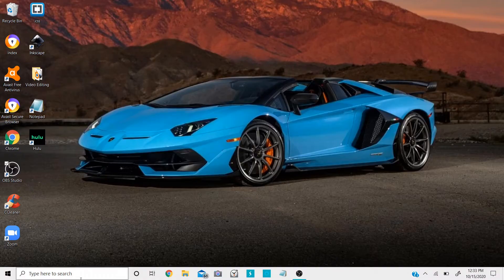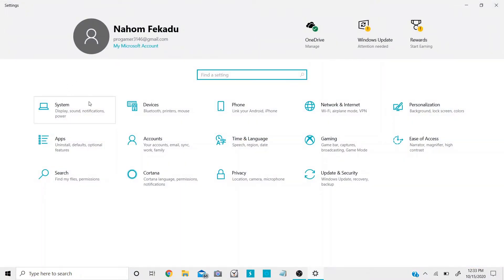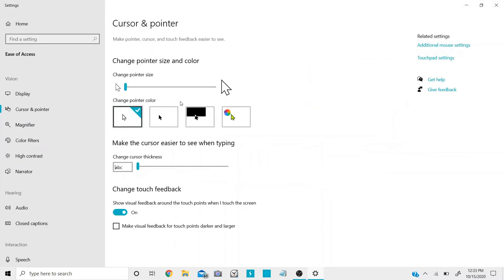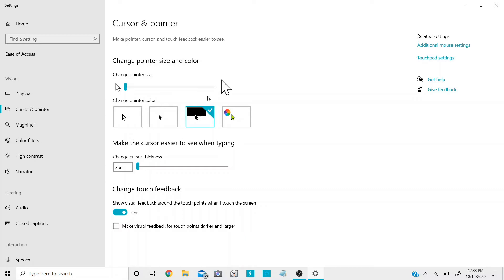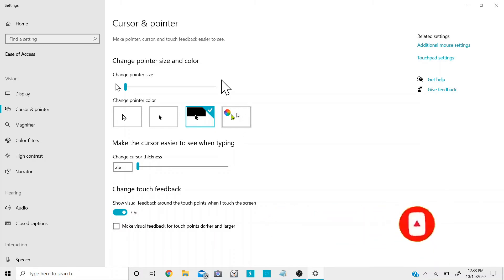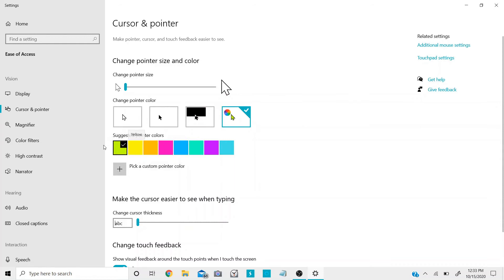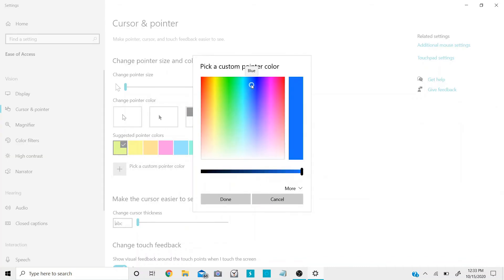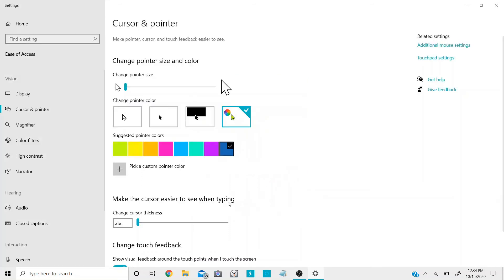HOW TO CHANGE YOUR MOUSE CURSOR COLOR ON WINDOWS 10 *2021* | CHANGE POINTER COLOR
Learn how to change your mouse cursor on windows 10, windows 8, and windows 7 in 2021. After watching this video you will have the ability to change the color of your mouse's pointer.

There are only a couple of steps to get a customized pointer color in 2020.

Once you have followed the few steps,  you will have the ability to pick what color you would like to see your cursor/pointer as.
So to get a color for your mouse cursor/pointer, follow these steps below.

First - Go to settings

Second - Search up "Change mouse pointer color", and click on it

Third - Pick the pointer color of your choosing(EX: Red Cursor/Pointer, Blue, Cursor/Pointer, etc)

Change Windows 10 Cursor Color: (0:00)

This Channel(Ultimate Tech Master) is all about Technology. You will find a lot of videos on Windows 10 Tips And Tricks, Tech Tips And Tricks, Computer Tips And Tricks, Best Websites, And More.

✅LINKS